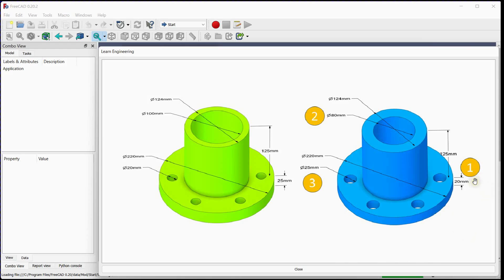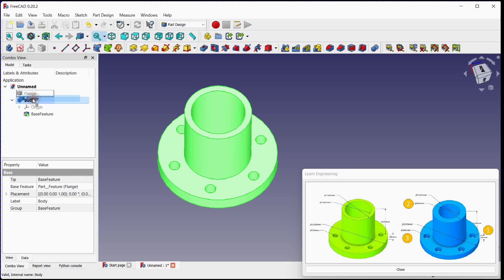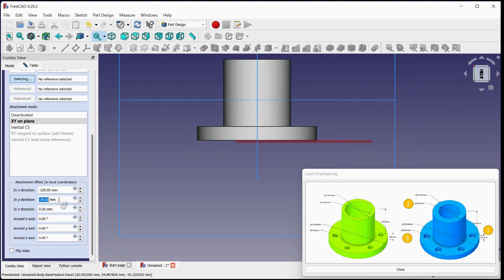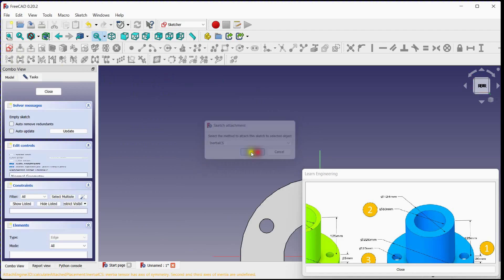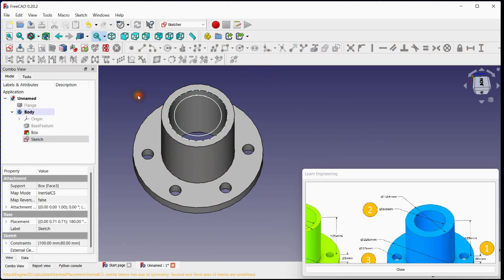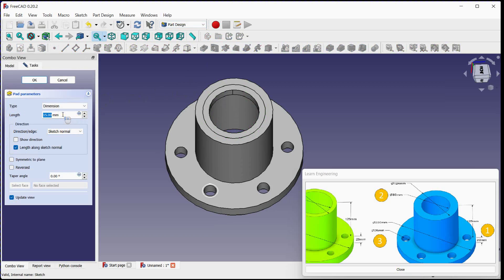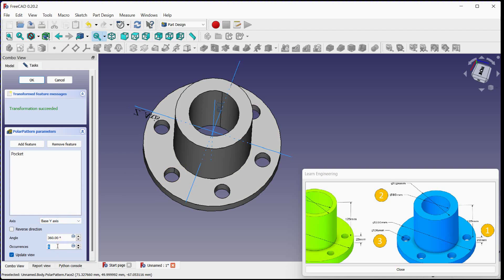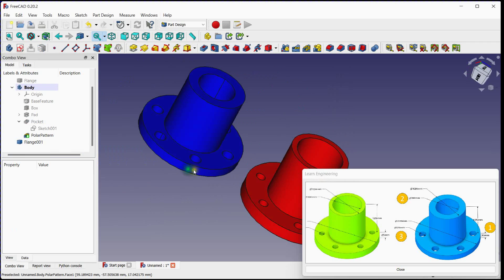🔧Modifying a STEP File in FreeCAD: Flange Thickness, Hollow Cylinder, and Bolt Hole Diameter Changes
In this video, we demonstrate how to modify a STEP file using FreeCAD, a powerful open-source parametric 3D modeling software. We showcase three significant changes made to the original design: reducing the flange thickness from 25 mm to 20 mm, increasing the thickness of a hollow cylinder by reducing its internal diameter from 100 mm to 80 mm, and adjusting the bolt hole diameter from 20 mm to 25 mm.

Join us as we walk you through the step-by-step process of making these modifications, explaining the tools and techniques employed along the way. Whether you're a CAD enthusiast, a mechanical engineer, or simply curious about 3D modeling, this video will provide valuable insights into leveraging FreeCAD for precise and efficient design alterations.